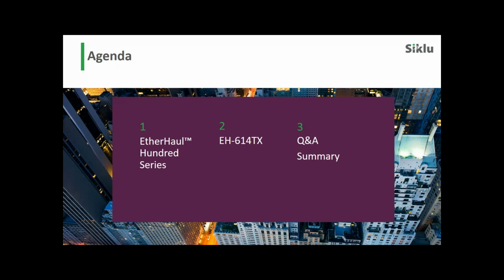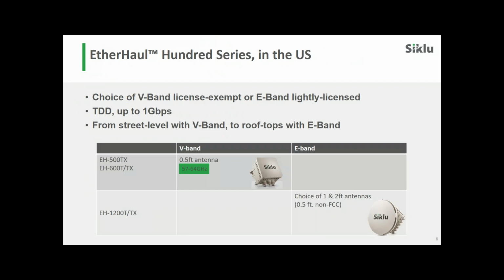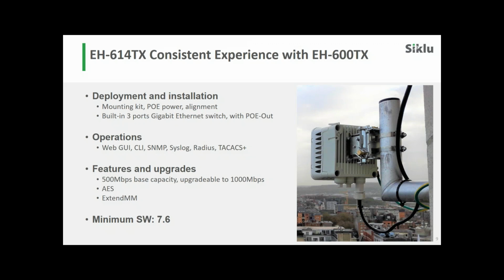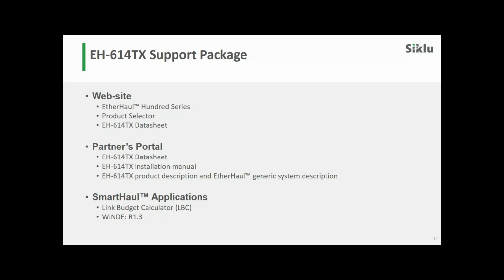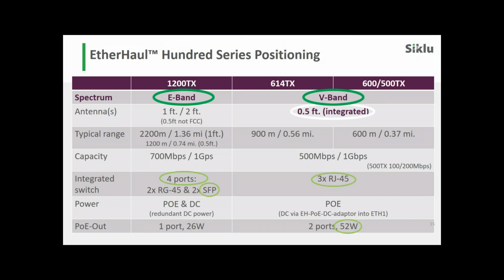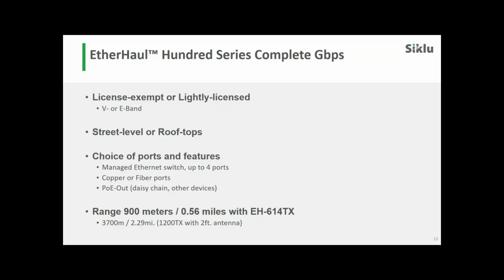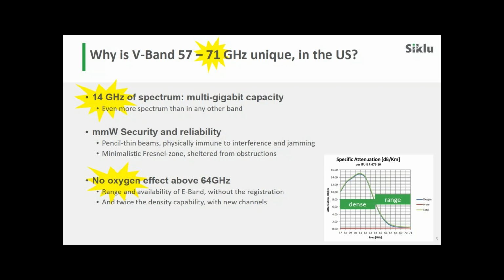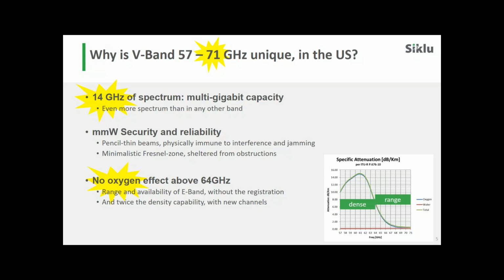Extending the range by 50% with the new EH 614TX [Webinar]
The newest member of our EtherHaul™ Hundred series is operating in the un-congested license-exempt 60GHz frequency extended band, providing predictable and reliable performance 50% further out. EtherHaul™ 614TX consistently delivers 500Mbps to 1,000Mbps of aggregated bandwidth, with QoS management in one of the smallest form-factor V-Band solutions.

EH-614TX V-Band radios offer:

Further and denser deployments
Managed Ethernet switch with PoE-Out
Speedy, seamless deployment with virtually no maintenance
MmWave wireless providing proven interference-free communication
The right capacity to provide excellent performance at the right price
Powerful network aggregation, expansion, connectivity and backhaul
Exceptional value from competitively priced mega-high capacity
Tens of thousands of EtherHaul™ units are successfully deployed around the globe with a 90-year MTBF